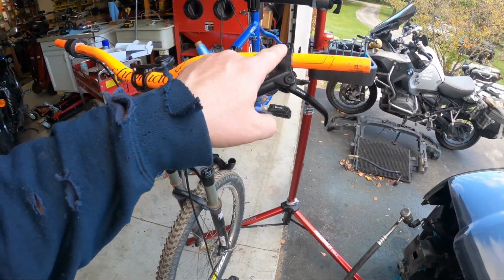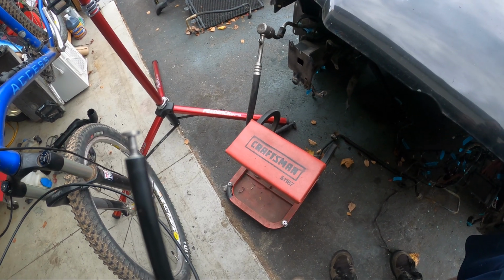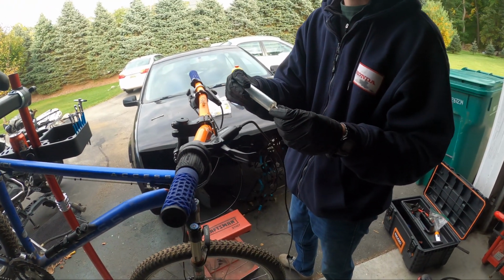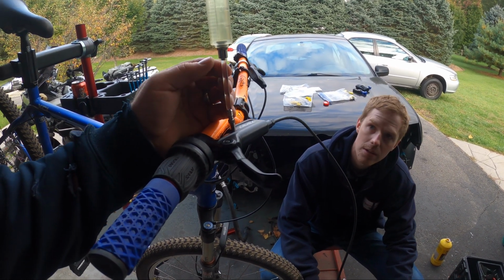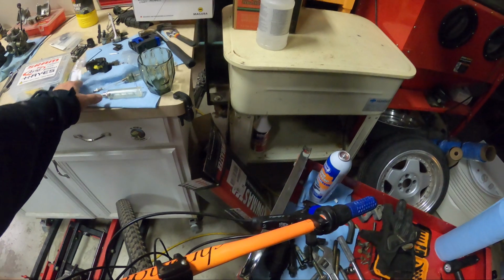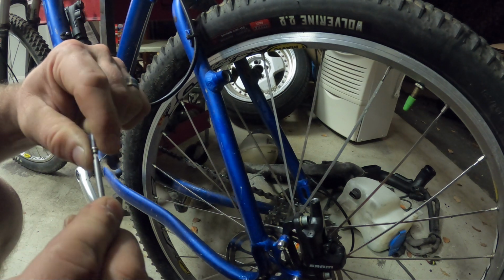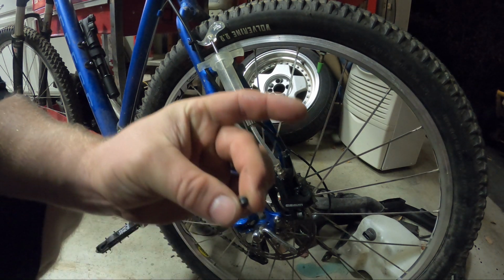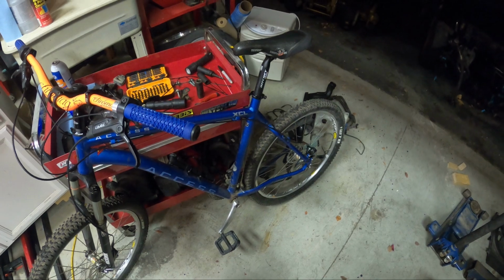Free Mountain Bike Gets Upgrades! (Part 2)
The Access started life as a box of components our faster friend had lying around.  His roommate at the time (10+ years ago) bought a cheap aluminum frame from across the ocean and put a bike together.  I inherited it last year and have continued to beg, borrow, and steal parts for it.  Probably the coolest 26er still on the trails!